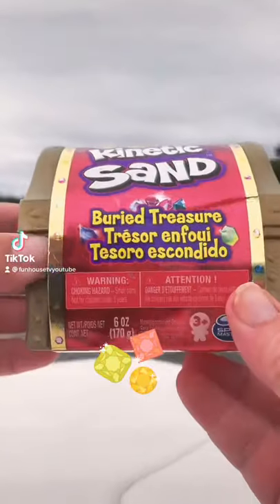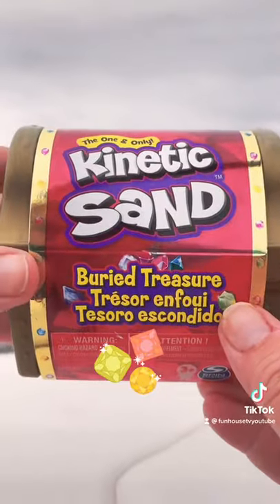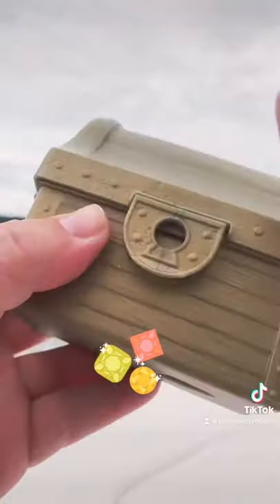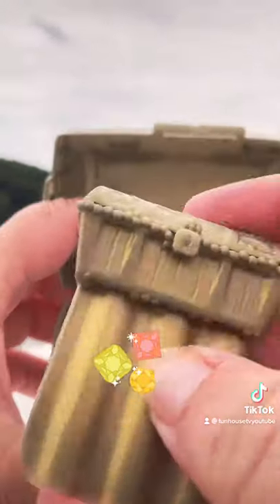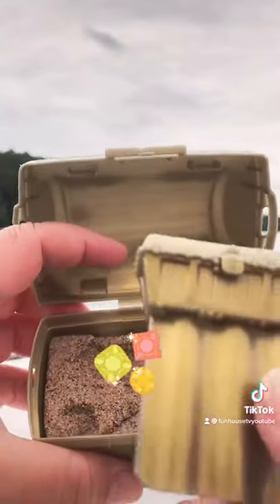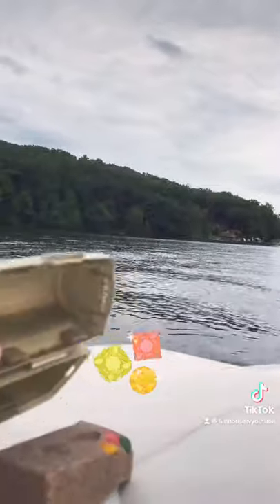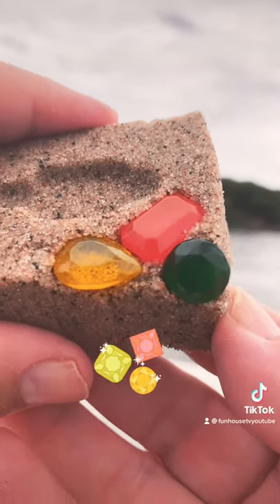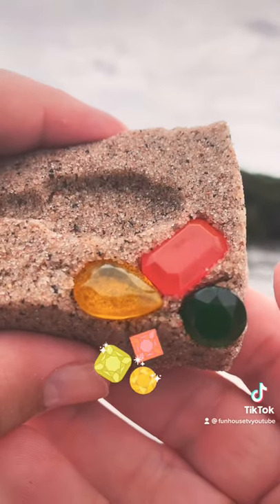Buried gemstones Found in Treasure Chest...Dumped it..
Paragraph 1: Introduction
Welcome to our exhilarating YouTube channel, where the thrill of adventure knows no bounds! Join us as we embark on awe-inspiring journeys that uncover the Earth's hidden treasures. From the depths of the oceans to the remotest corners of the globe, we're here to share the magic of discovering pearls in oysters, unearthing dazzling gems, indulging in diverse global cuisines, and seeking out priceless gemstones buried beneath the surface.

Paragraph 2: Pearls in Oysters and Precious Gems
Dive into a world of wonder as we dive beneath the waves to unveil the beauty of pearls nestled within oysters. Our expert explorers take you on a mesmerizing quest, revealing the intricate process of finding, extracting, and admiring these lustrous gems of the sea. But that's not all – we're not just content with the depths of the ocean. From majestic mountain ranges to remote deserts, we embark on thrilling expeditions to locate and unearth stunning gemstones that have been hidden for centuries.

Paragraph 3: Culinary Expeditions and Global Flavors
Prepare your taste buds for a tantalizing adventure! Our channel isn't just about the treasures of the Earth; it's also about the treasures of cuisine. We traverse continents to discover the most delectable dishes and mouthwatering delicacies from around the world. Experience the cultural richness of each destination through its flavors, as we immerse ourselves in local markets, street food stalls, and traditional eateries. Get ready to feast your eyes and palate on a diverse array of global culinary wonders.

Paragraph 4: Unveiling Remote Wonders
Venture with us into the uncharted territories of our planet, where remarkable beauty lies hidden in the most unexpected places. We travel to remote corners of the globe, delving into landscapes that remain largely untouched by human hands. Through our lens, you'll witness the breathtaking panoramas of far-off mountains, pristine forests, and arid deserts. As we explore these remote locations, we have the privilege of unearthing precious gems that have weathered the test of time, holding within them stories of Earth's evolution.

Paragraph 5: Unearthing Priceless Treasures
The allure of buried treasure has captured human imagination for generations, and we're here to turn that fascination into reality. Our intrepid adventurers take on the challenge of locating buried riches, chasing legends and tales that have captivated explorers for centuries. Join us as we dig deep, uncovering ancient artifacts and, most thrilling of all, priceless gemstones that have been concealed for ages. With each dig, we unravel a piece of history, sharing the excitement of our discoveries with you, our valued viewers.

SEO Meta Description:
Embark on an epic journey with our YouTube channel! Discover pearls in oysters, unearth gems from remote corners, explore global cuisine, and dig for priceless treasures. Join us as we document thrilling adventures that span oceans, continents, and cultures, bringing you closer to the Earth's hidden wonders.